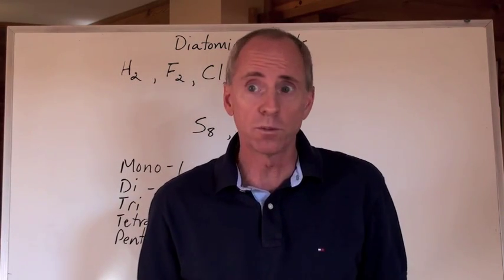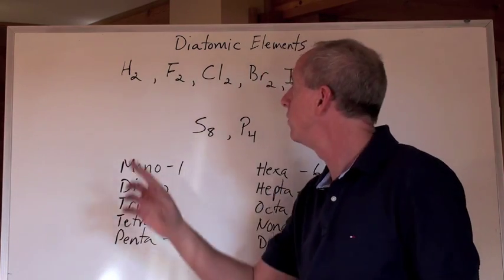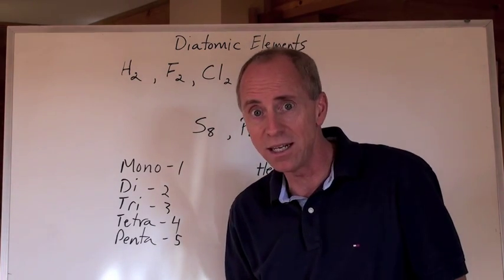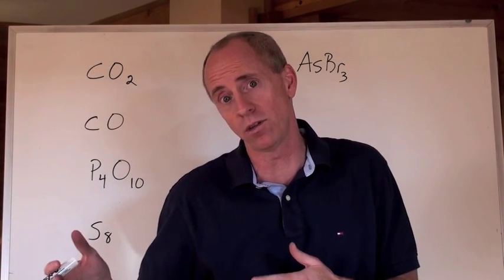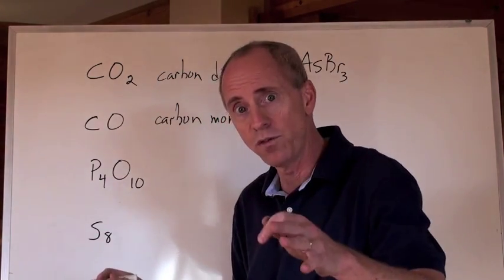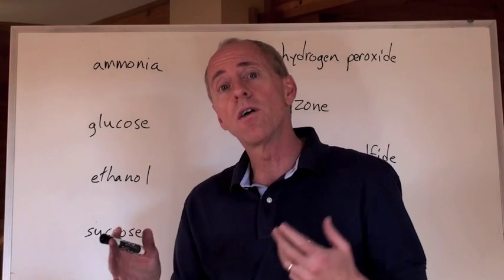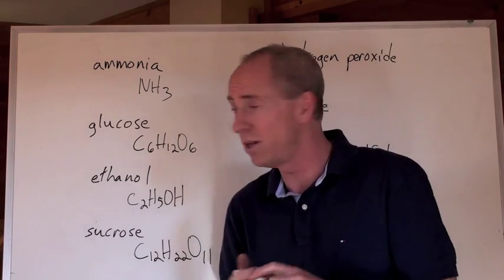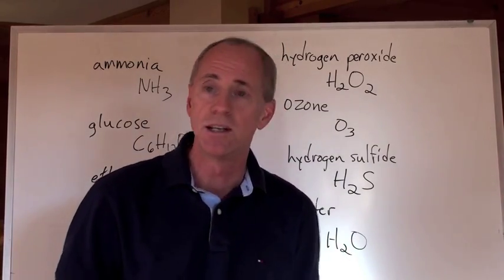Chemguy Chemistry: Compounds and Reactions 2: Molecules